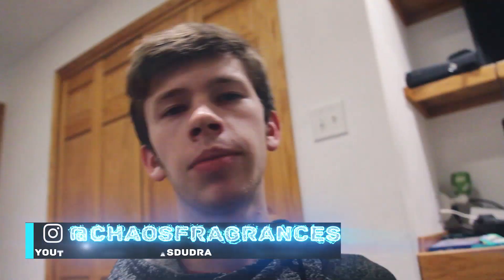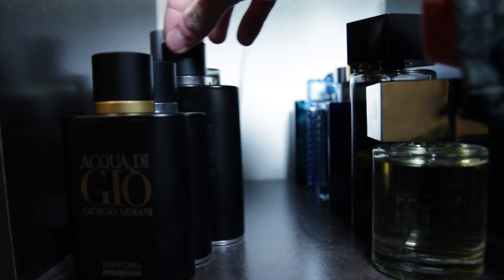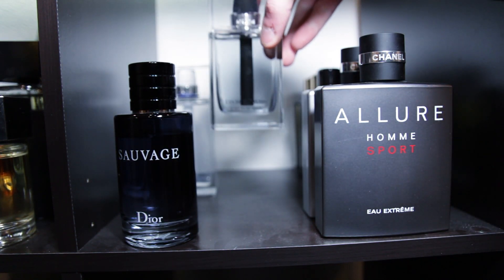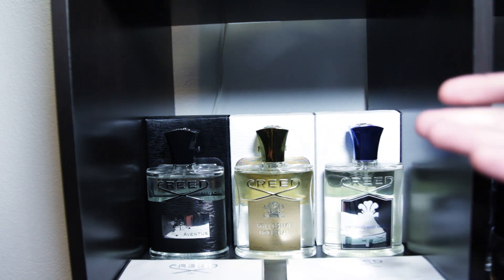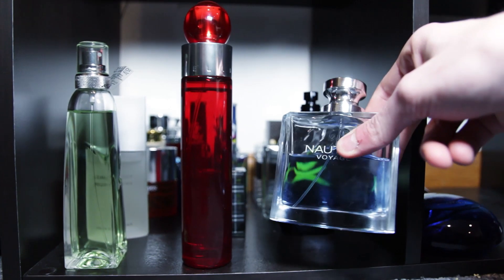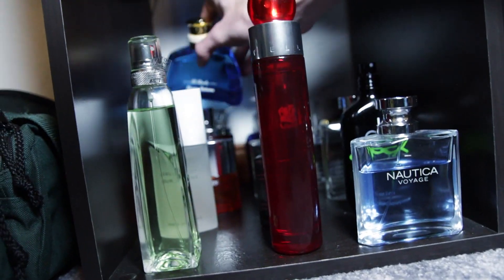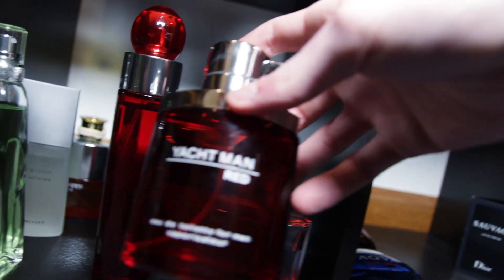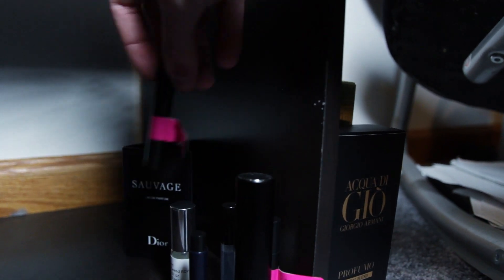MY FRAGRANCE COLLECTION 2018 | MY ENTIRE COLOGNE COLLECTION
--- CAMERA GEAR ---
Main Lens
SD Card